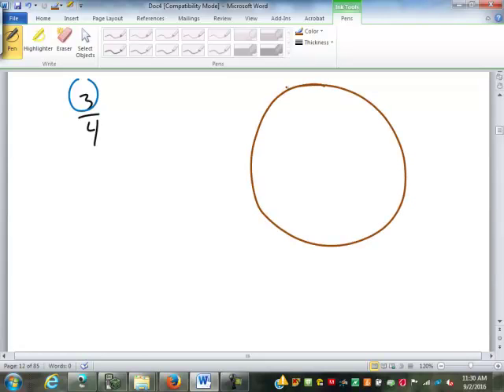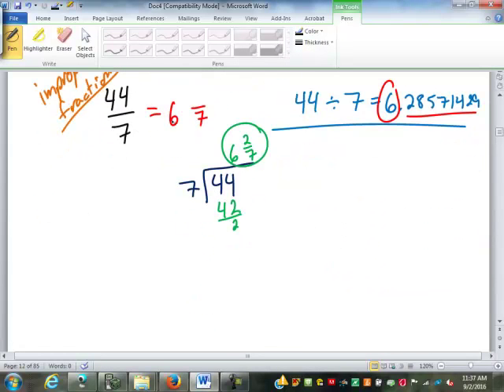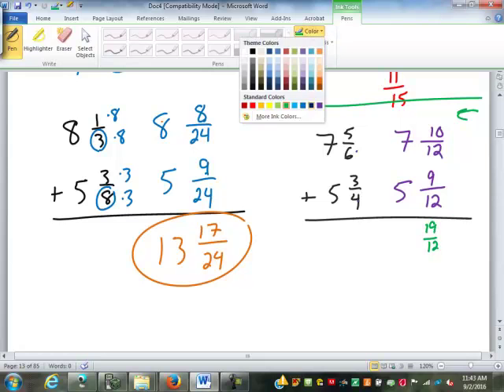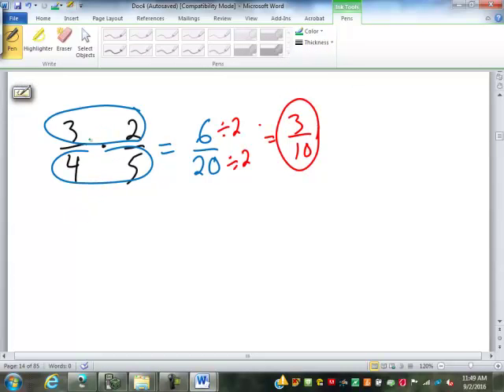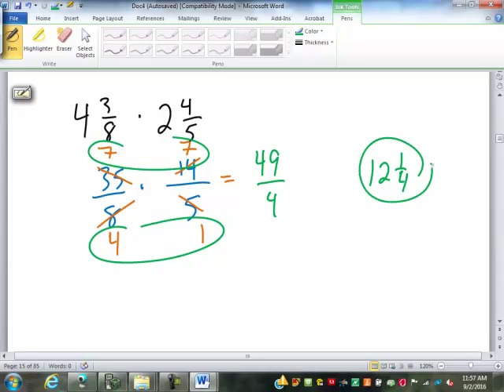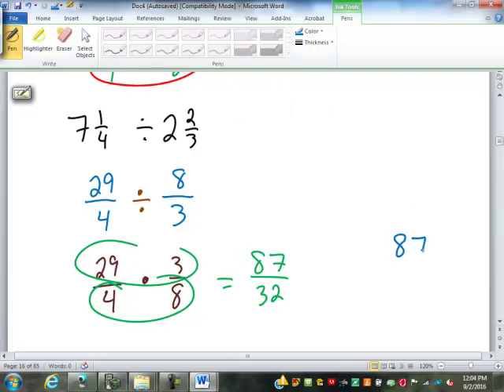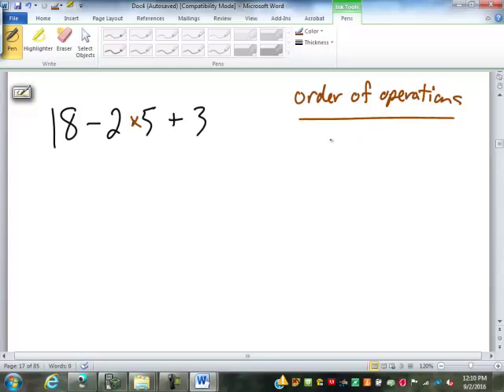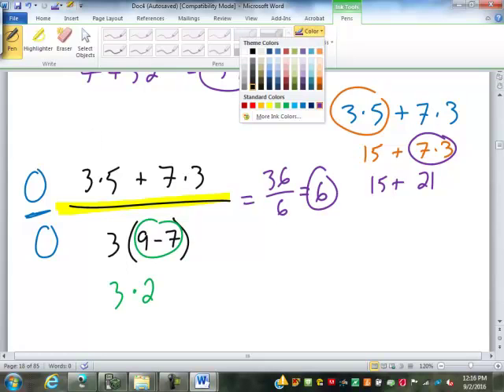2 Fractions and Order of Operations